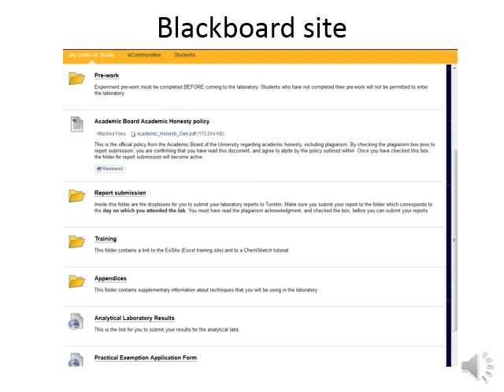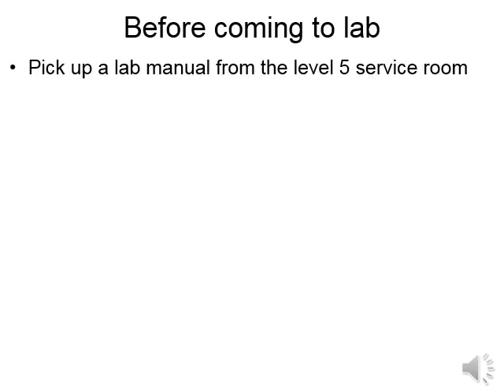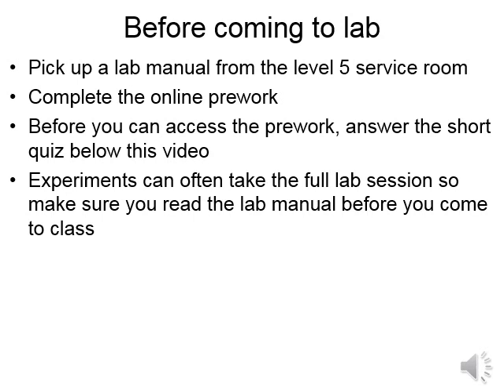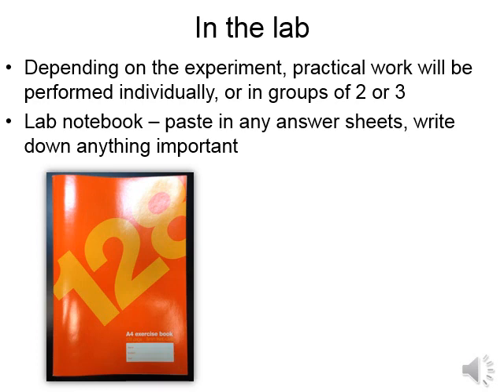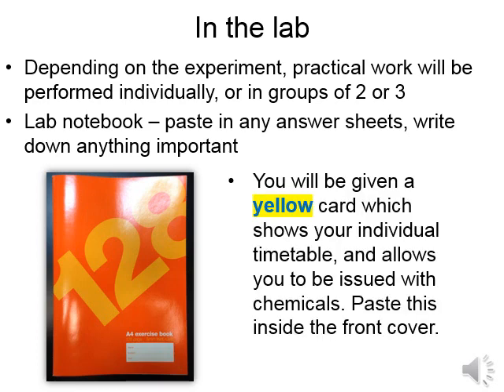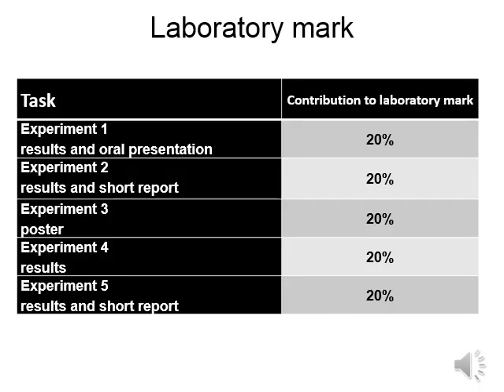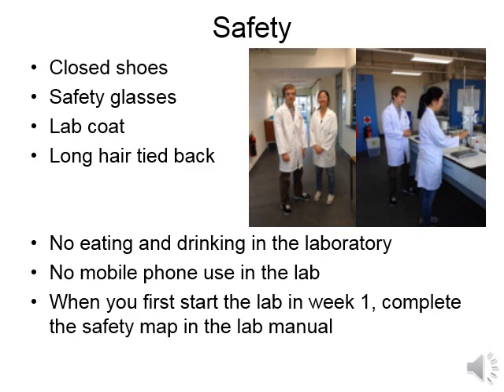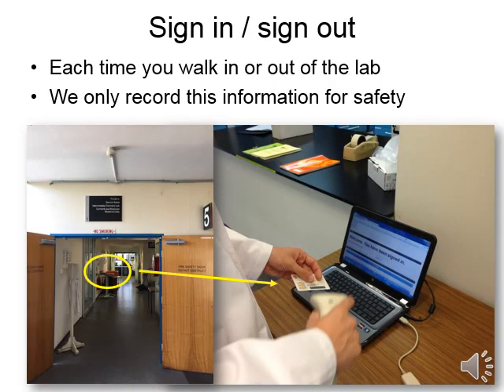CHEM2404 Introduction 2018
Please watch this video and complete the prompted task before your lab course